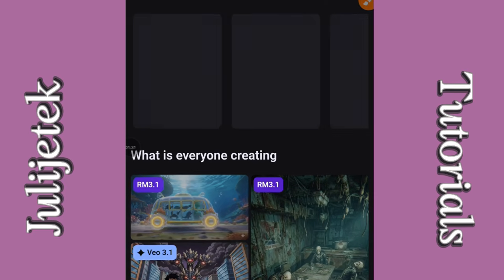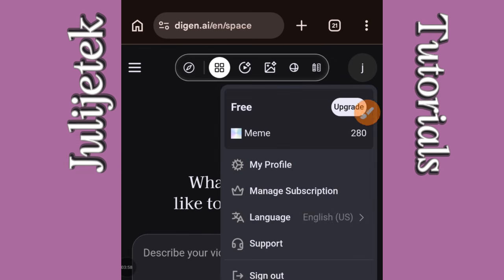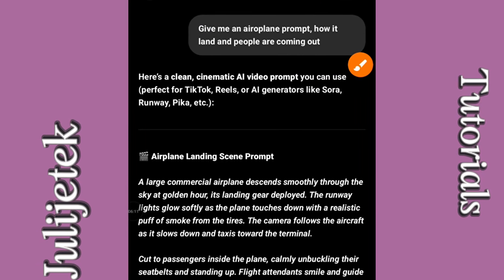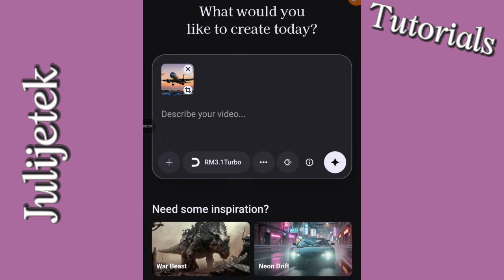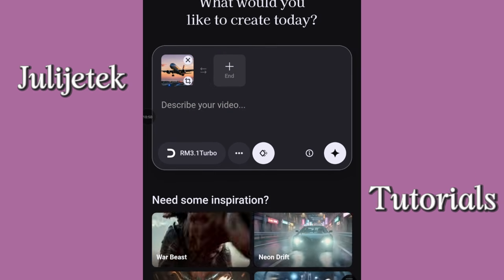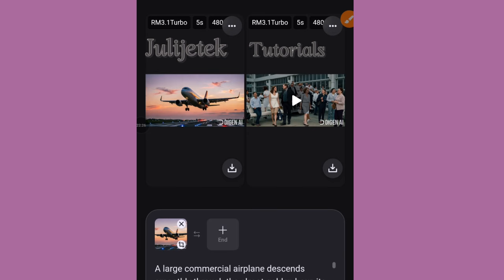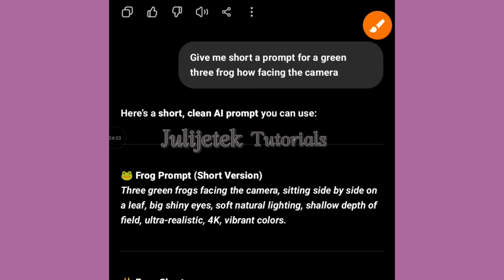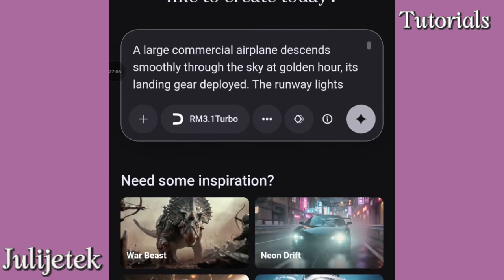How to Create Free Video With Dig Ai (Step-by-Step Tutorial)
In this video i will show you:

How to Create Free Videos with Dig AI (Step-by-Step Tutorial)

This is the solution many of you have been looking for 👀
Now you can create videos easily using AI — for FREE!

💥 WHY YOU SHOULD NOT MISS THIS:

👉 No stress video creation
👉 No expensive tools
👉 Faster content production

This is super amazing and can completely change how you create content 🔥

🧠 AFTER THE CLASS:

Don’t just watch… PRACTICE!

✅ Create your own video using what you learned
✅ Post your work in the assignment group

This is how you improve fast and start earning.

🚀 IMPORTANT:

The students who practice are the ones who succeed.
Don’t be left behind.

📚 RECENT CLASS TOPICS & TRAINING LINKS (REVISION LIST)

For those who missed any class or want to revise, here are the recent topics with their training links 👇

🎯 What You Should Do Now:

👉 Pick any class you missed
👉 Rewatch carefully
👉 Practice immediately

Don’t just watch — apply what you learn 💯

If you’re ready to revise, drop 🔥

I make simple, practical tutorials on: Digen AI,

I made this Ebook for creators and Editors like you. You will love it:🌟 The 6-Step Proven Formula for Explosive Online Growth.